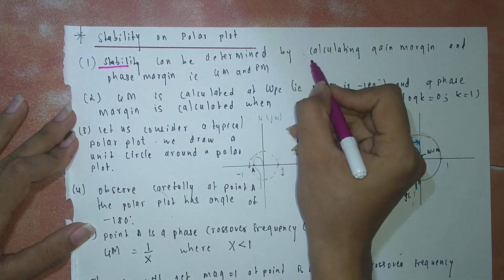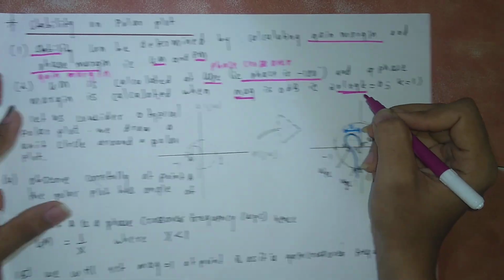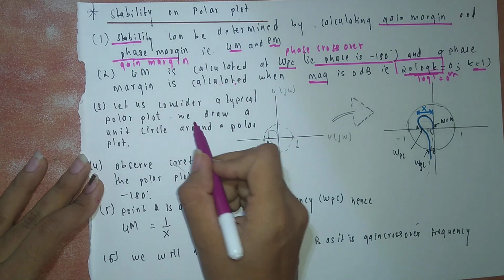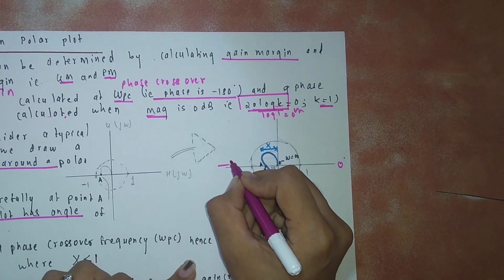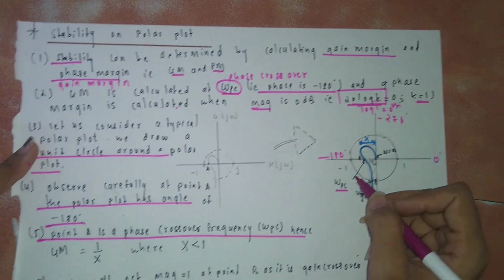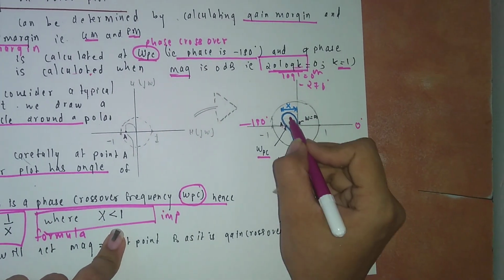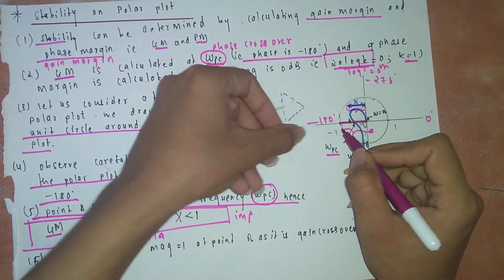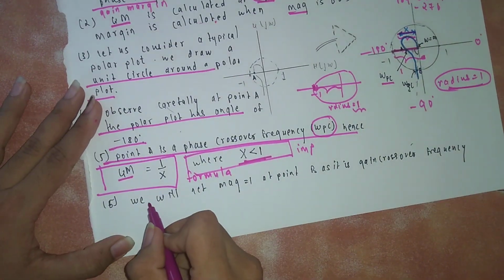Stability on Polar Plot For Control System Analysis #4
Explanation on stability criteria of polar plot
Sums will be in next video to find stability of polar plot